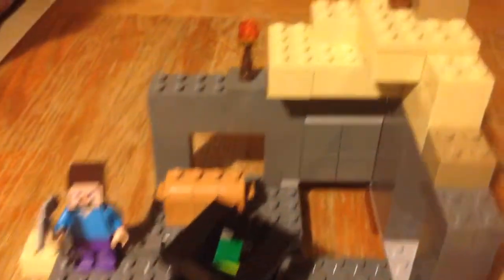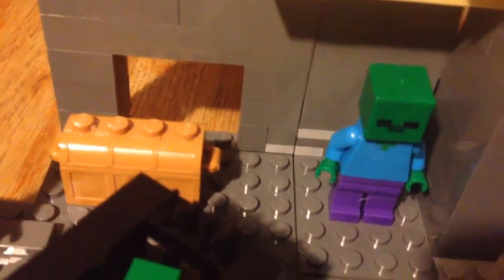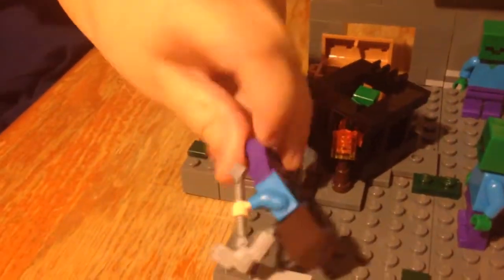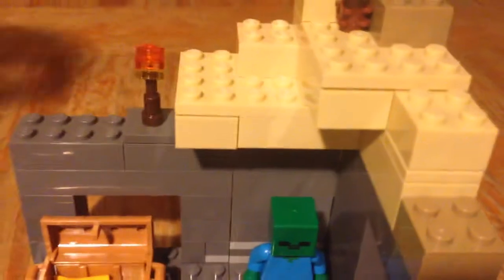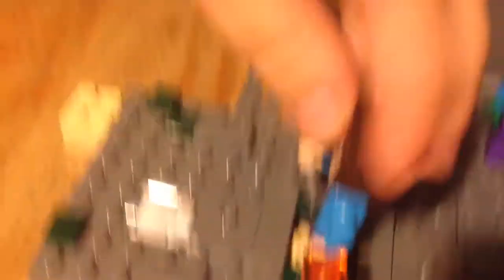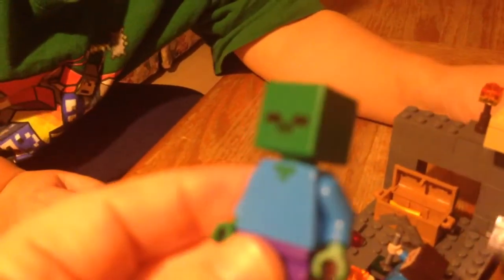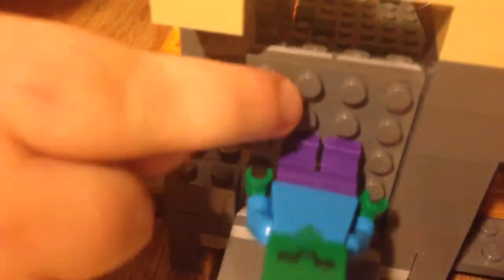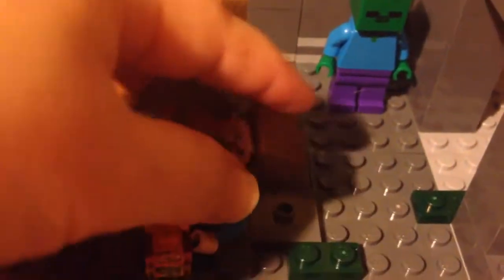New Haircut plus Lego Minecraft : The Dungeon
Hey.  It's LittleJoe. Guess what?  During Christmas holidays I got a new haircut. I really like my short haircut. Hope you like it too.
Also, in my last video I showed you some of my Christmas presents I got for Christmas. One of the things I showed is a Lego Minecraft Set. My family and I had fun putting it together. This is our third Lego Minecraft set we got.
A few of you said you would like to see what it looks like once it's put together, so today I am going to show you the finished product.
I hope you enjoy watching my videos. Bye fornow. Stay awesome.